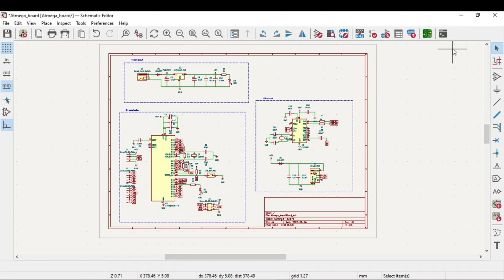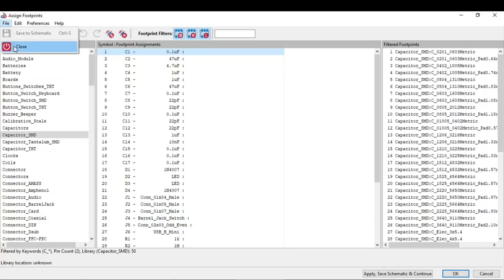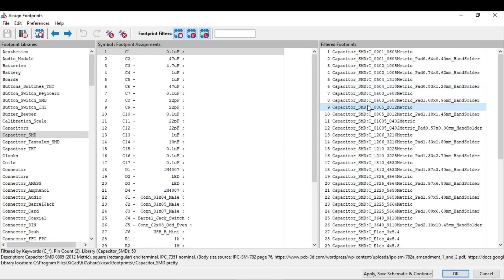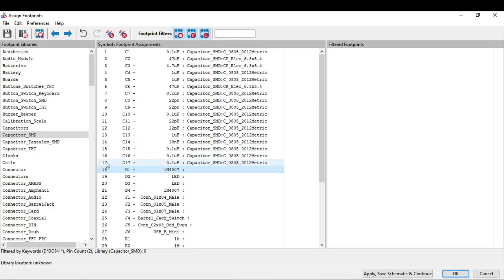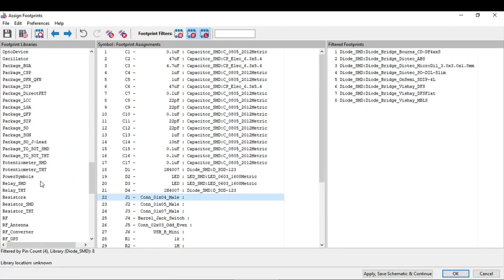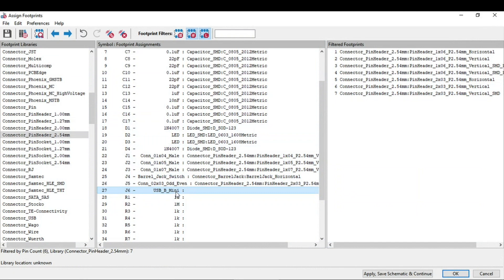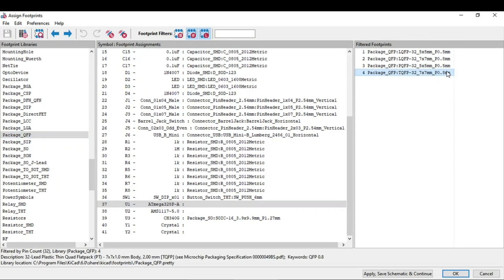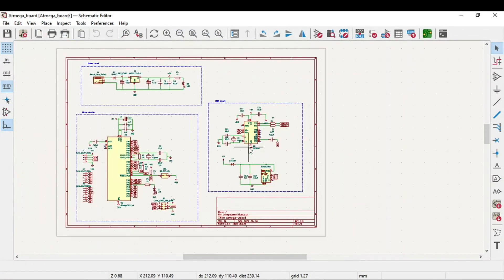Footprint assignment in KiCAD 6.0